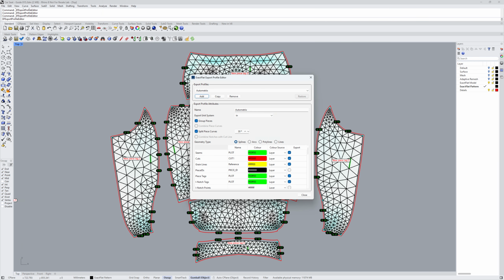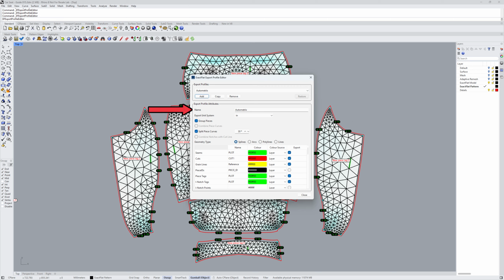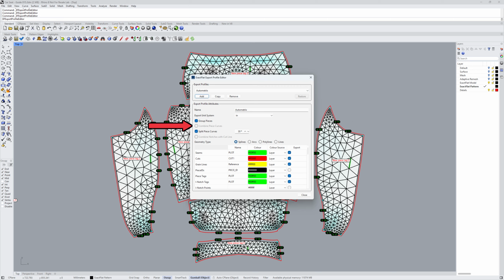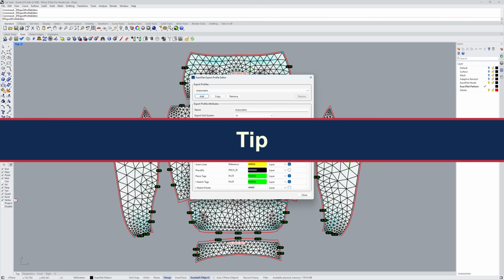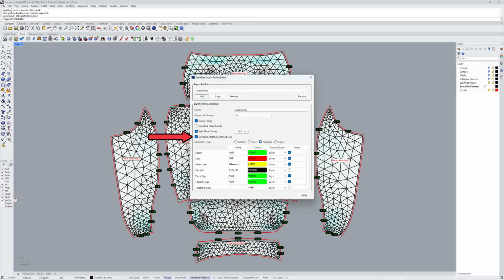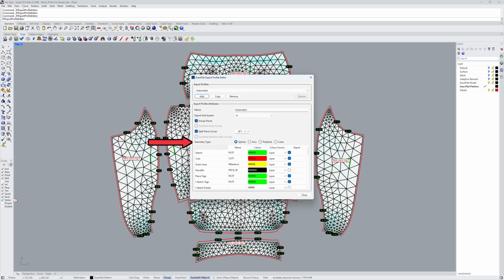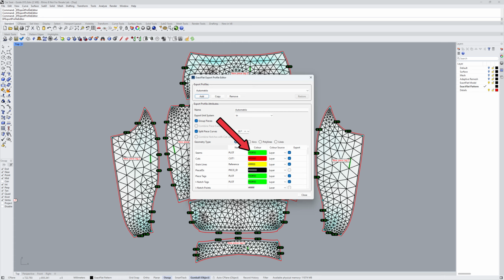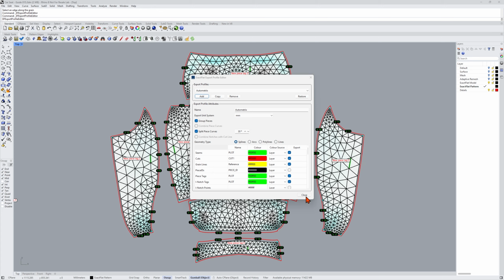Export Profile Editor | ExactFlat 2026 for Rhino 3D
EXPORT PROFILES
- Drop Down Selection — all existing profiles
- Add / Copy / Remove / Restore

EXPORT PROFILE ATTRIBUTES
- Name
- Export Unit System — the units the pattern is set to on export
- Group Pieces — when checked, individual exported pieces are grouped. DXF groups them as a CAD block; 3DM groups them as Rhino groups; PDF export does not support grouping.
- Combine Piece Curves — combines cut and seam curves into one polyline per loop. Polyline geometry type only.
- Split Piece Curves — splits raw seam, cut, and trace polylines by an angle threshold before post-processing into the output curve type. Useful for preserving sharp corners.
- Combine Notches with Cut Line — embeds all notches except I and Check into the cut polyline instead of exporting them as separate entities on the notch layer. Polyline geometry type only.
- Geometry Type — Splines (smooth interpolated curves), Arcs (portions of a circle), Polylines (combinations of line segments), Lines (a single straight line)

THE LAYER TABLE
Seams, Cuts, Grain Lines, PieceIDs, Piece Tags, I-Notch Tags, I-Notch Points — each with a configurable Layer Name, Colour, Colour Source, and an Export checkbox.

TIP: For full control over which corners stay sharp, disable Split Piece Curves and use Split Points (_EFSplitPatternEdge) to define them manually.

The layer table is the handshake between your pattern and your machine. Cutting equipment decides what to do based on layer name and colour — blade here, pen there, drill at these points, ignore that. Get the profile right once and every export afterward drops onto the table ready to run, with no manual re-layering.

Geometry type matters more than it looks. Some controllers handle splines beautifully; others want polylines and will approximate splines badly. Matching your output curve type to what your machine actually prefers is the difference between smooth edges and visible faceting on the finished part.